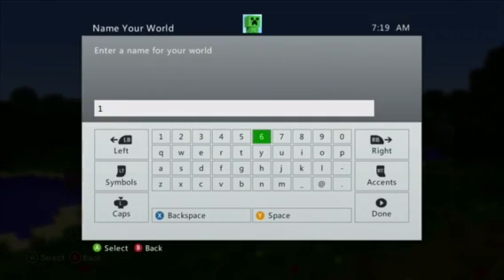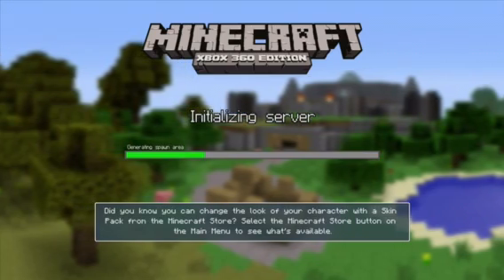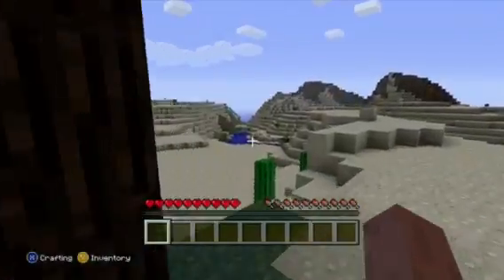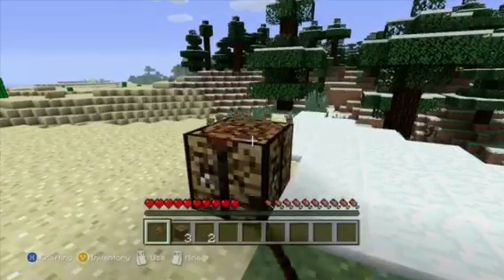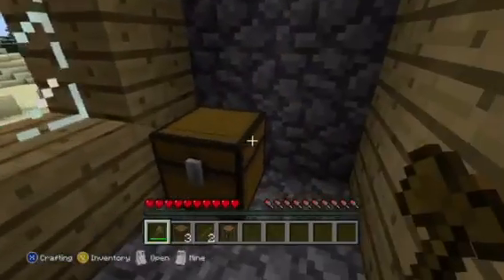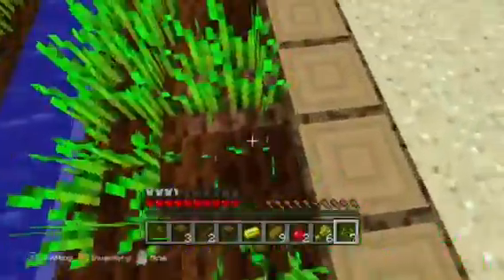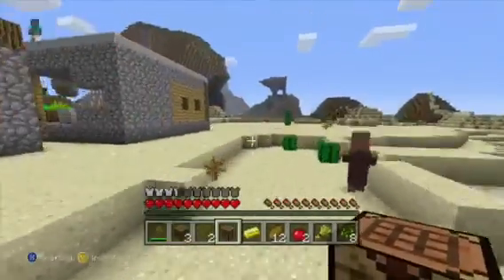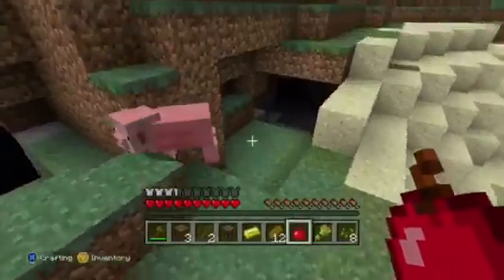Searching for herobrine #1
Hey guys It’s JJfast and I bring you another video on me searching for weird things on the reported HEROBRINE seed!!